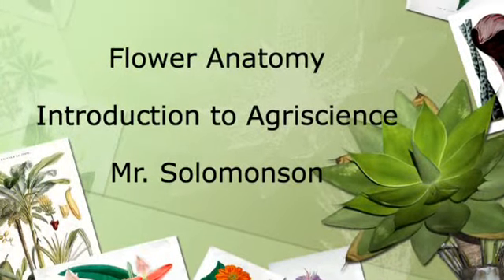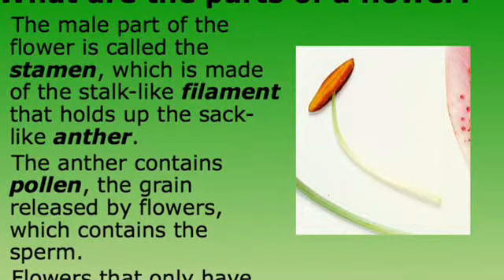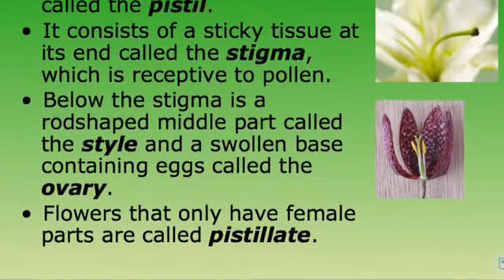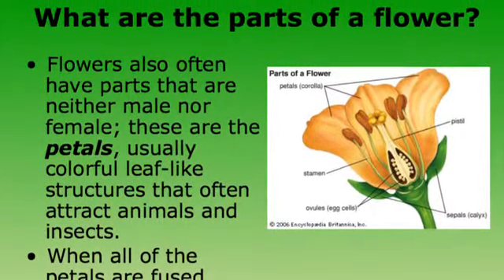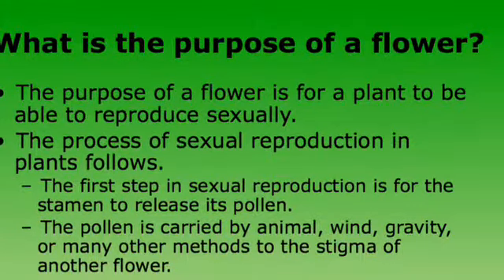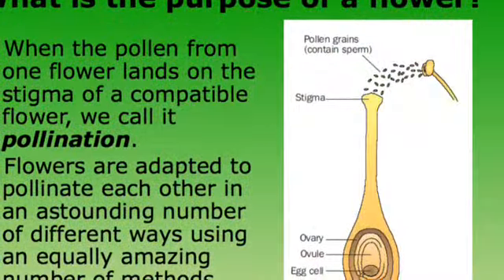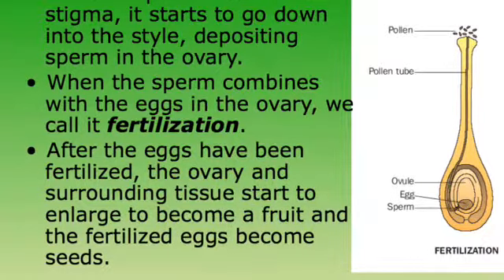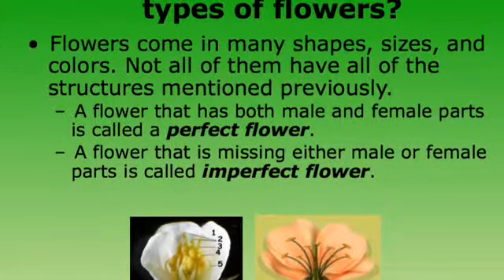Flower anatomy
description